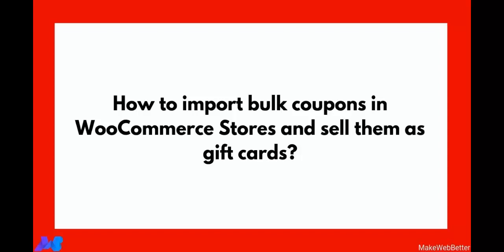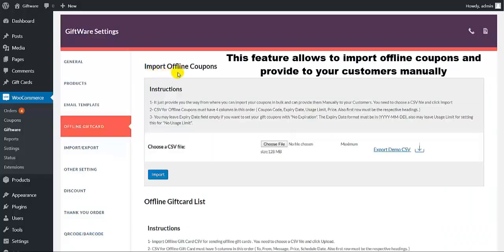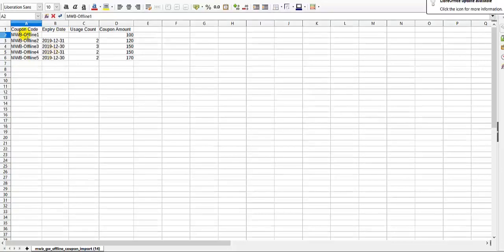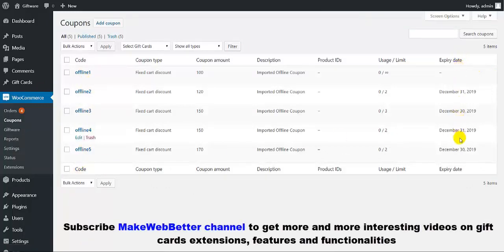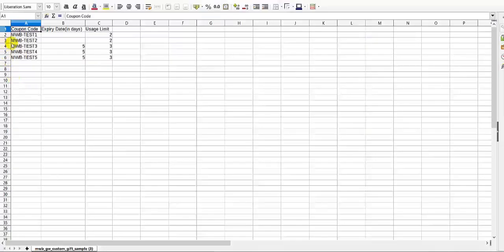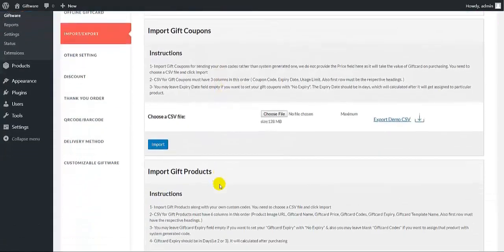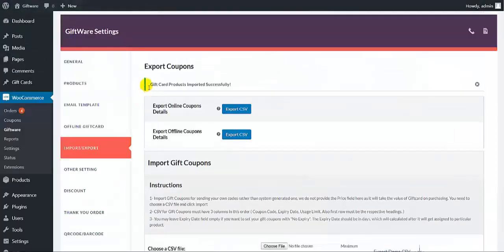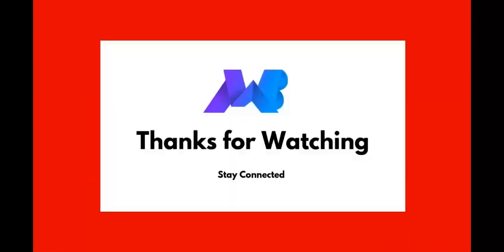WooCommerce Gift Cards Pro: How to Import Bulk Coupons and Sell as Gift Cards?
Gift Card For WooCommerce Pro: An outclass plugin that provides easy import and export and allows administrators to quickly export gift card information in CSV format. With this gift card extension, WooCommerce merchants can effortlessly create and sell exchangeable gift cards online. This plugin proves itself to be a valuable asset by increasing customer engagement, increasing gift card sales, and attracting new customers.

To know more about the WooCommerce gift card free plugin in detail, visit the product page:

Get the Gift Cards For WooCommerce Pro for your online store,

If you want to watch:  How To Set Up Customizable Gift Card Products Feature On Your WordPress Website, visit:

The import/export feature extensively allows online merchants to easily import coupons and sell them. You can import coupons using CSV files, and choose to set the price of a gift coupon, auto expiry date, usage limit, and much more.

Want to check the live working of the WooCommerce Gift Certificate plugin, visit the live demo

WooCommerce coupon generator helps you create coupons in bulk for your WooCommerce stores. Moving your older products is easier by creating gift coupon cards.

What does the video explain?
The video explains the features that are included in this premium/pro version  of the plugin:
00:00 intro
0:47  How to import offline coupons?
2:22 How to import gift coupons?
3:38 How to import gift products?
4:41 How to export offline coupon details?

If you want to get guidance for step-by-step WordPress Gift Cards plugin setup, visit the documentation

So, it's time to import a huge amount of exciting coupons in your online stores and delight customers immensely with the WooCommerce Gift card plugin.

Do you know how Offering Digital Gift Cards Can Benefit Your eCommerce Business, read the blog

Want to know what are 7 key roles gift cards play in retail business growth, read the blog

Want to learn more about how to use the WP Swings plugins manual easily, so cruise our Knowledge Base to find different FAQs on Gift Cards For WooCommerce Pro plugin

Want to get the best theme design for your store or are you worried about WooCommerce Security and maintenance?

Hey! Something good for you, WP Swings has an affiliate system that will help you get the best commissions in the industry, and we will be providing you every assistance and resource needed to market our products and services.